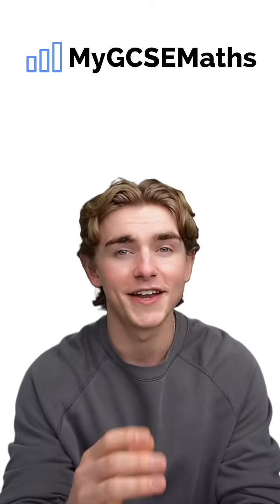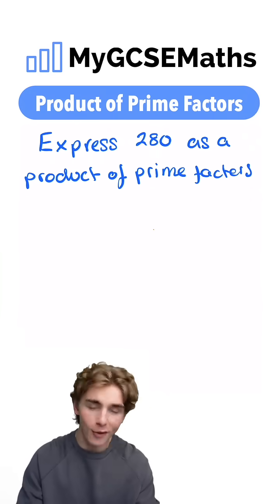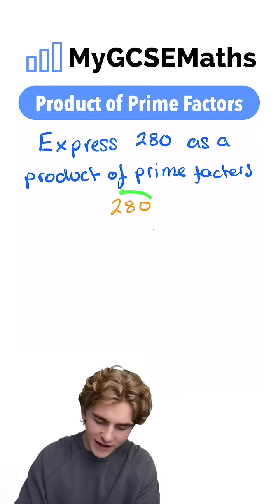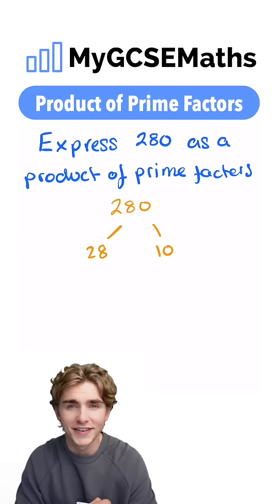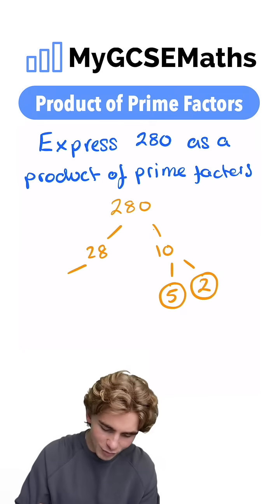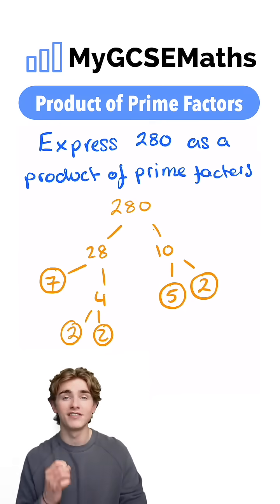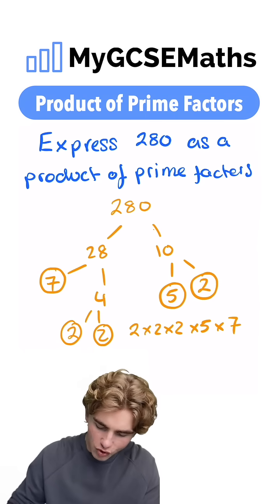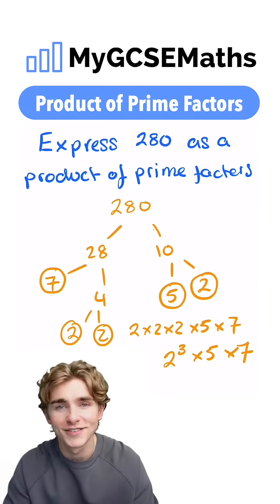Product of Prime Factors | GCSE Maths